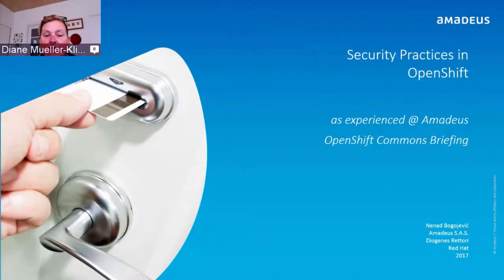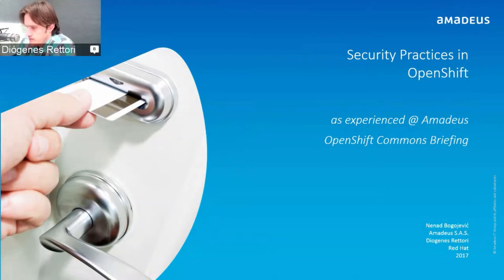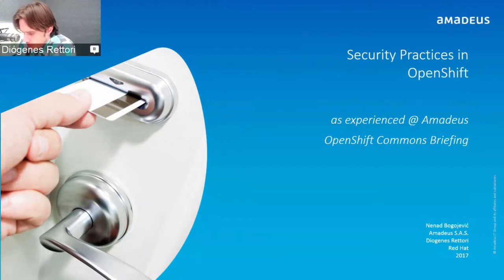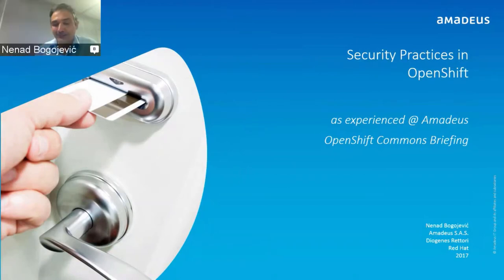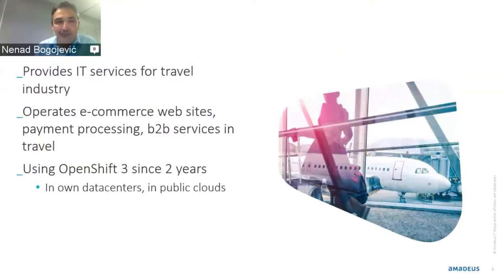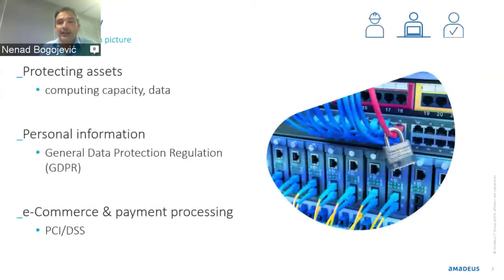OpenShift Commons Briefing #76: Security Practices in OpenShift Container Platform @ Amadeus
In this webcast, Nenad Bogojevic from Amadeus and Diogenes Rettori from Red Hat talk about security mechanisms and protections related to Red Hat OpenShift Container Platform and Amadeus' experiences deploying and using OpenShift, including security mechanisms, such as user and network access control and policies in OpenShift and underlying Openstack, the audit trail of administrative actions, ways to use and protect Kubernetes secrets as well as some best practices for Docker containers. They also present some possibilities to address technical limitations or potentially unknown vectors of attack using compensating controls via auditd, monitoring, and alerting.

Amadeus operates large-scale, secure, Payment Card Industry Data Security Standard (PCI/DSS)-compliant online and e-retail systems. Recently, they started migrating those systems to OpenShift Container Platform. For Amadeus and their customers, security and compliance is paramount.

Guest Speakers:
Nenad Bogojevic – Software Architect, Amadeus
Diogenes Rettori – OpenShift Product Manager, Red Hat